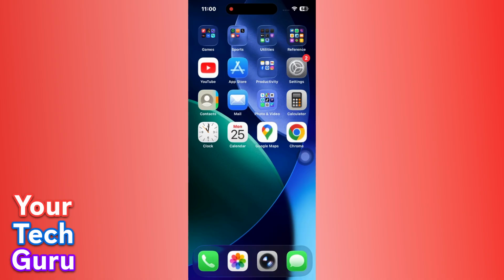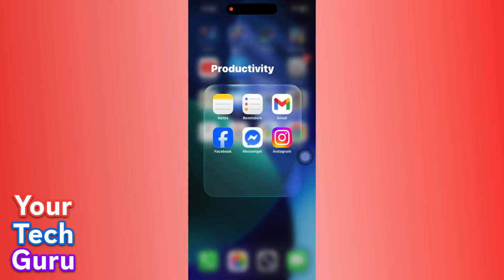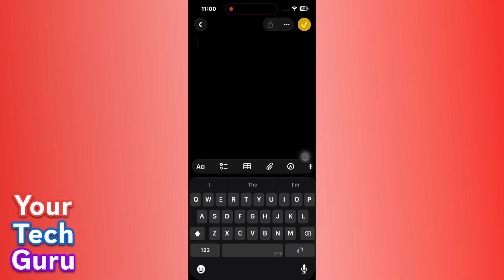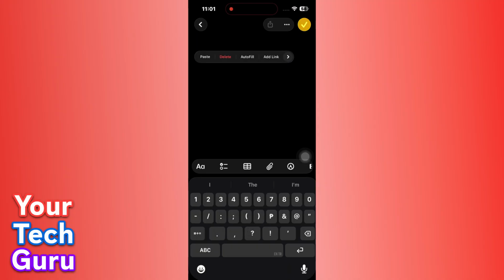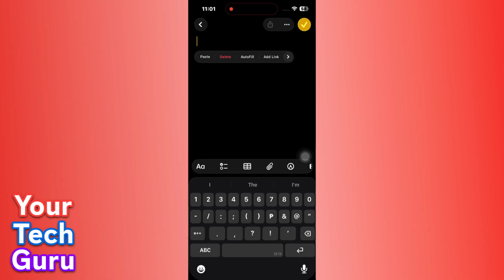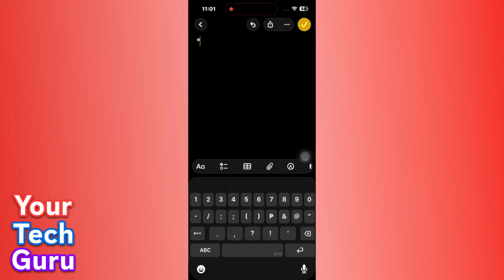How To Type Degree Symbol On iPhone Keyboard (WORKING 2026!)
In this short video I'm going to be showing you how to type the degree symbol on your iPhone keyboard.